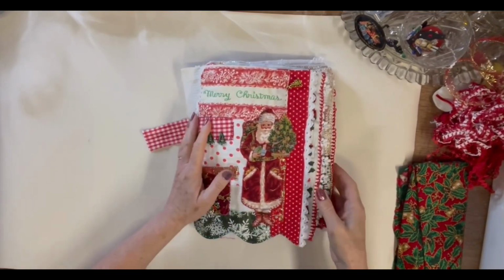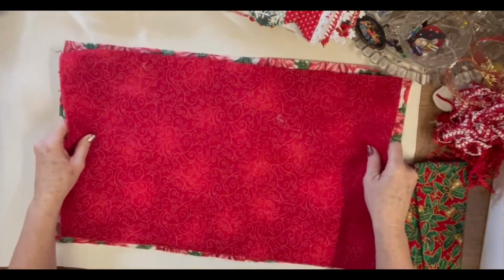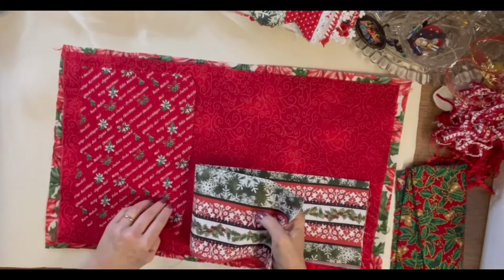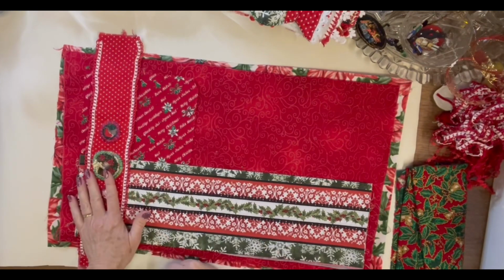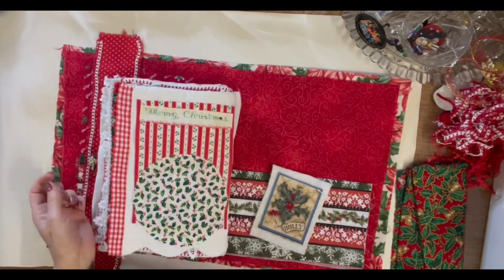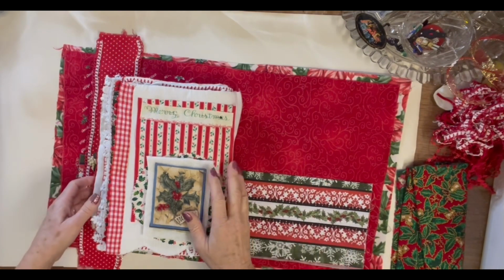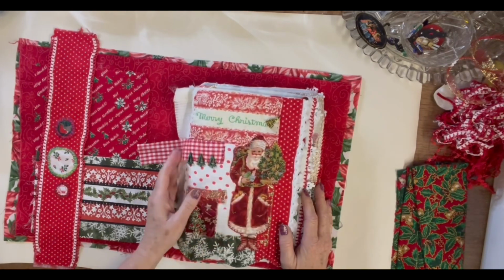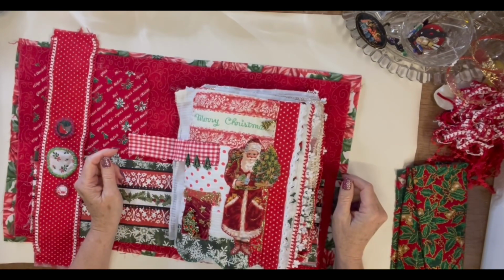roxysjournalofstitchery | Vol 2 | Santa Page, quick flip through and Start of Fabric Cover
The pages are almost done and I am now creating the fabric  cover. In this video I share a flip through of the journal so far and how I am going to construct the fabric cover. Lots of quilting and pockets.
Thank you to Sarah and Rachel from Roxy Creations for inspiring us to create these journals.